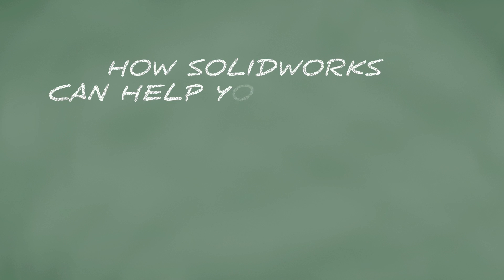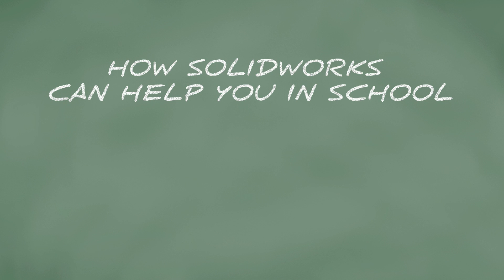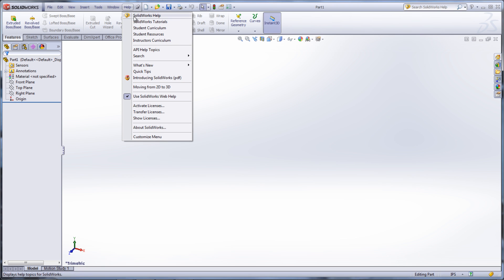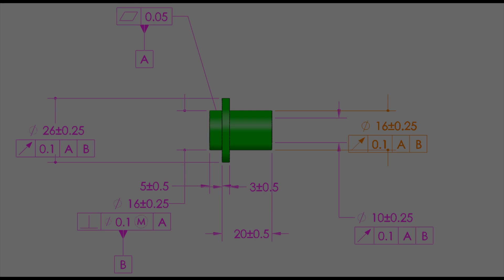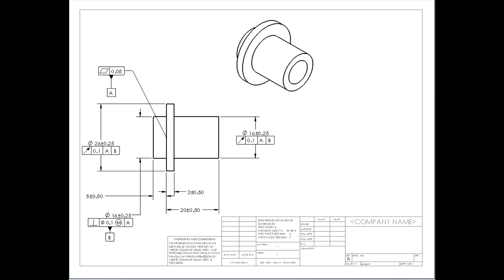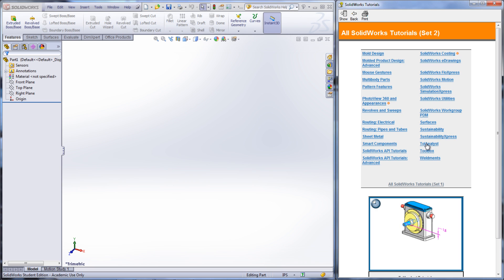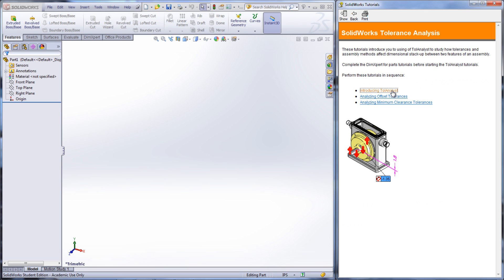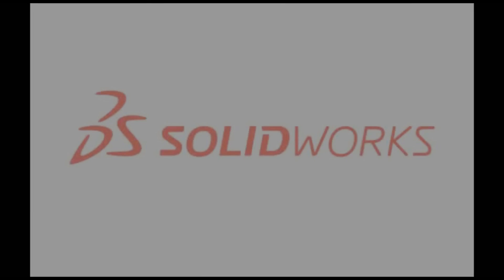How DimXpert and TolAnalyst Can Help you Out in School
This video shows where to find the tutorials in SolidWorks on DimXpert and TolAnalyst.  DimXpert allows you to create dimensions in your part documents that can be brought into your drawings faster which will save you time when creating drawings.  The dimensions created also include tolerances which are necessary for the manufacturing process.  Also, DimXpert can be used with TolAnalyst to analyze the buildup of tolerances in an assembly and where there could be possible interference.